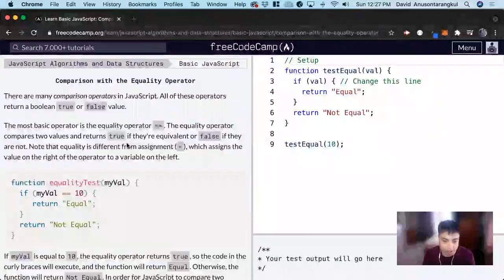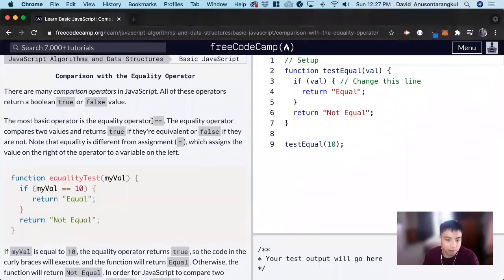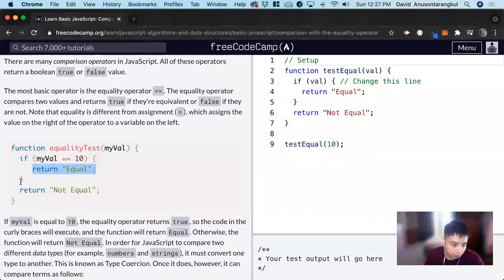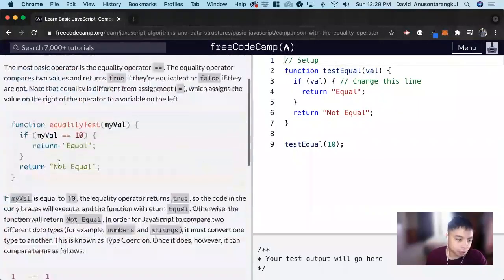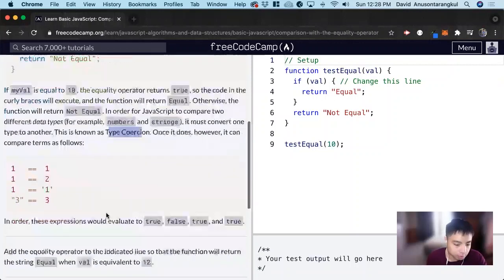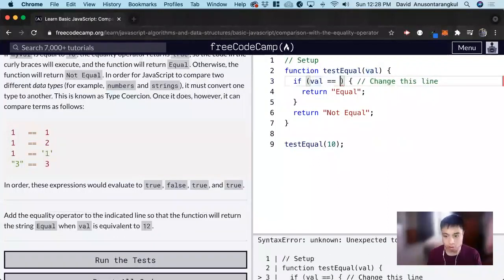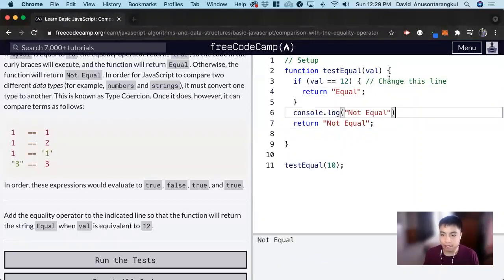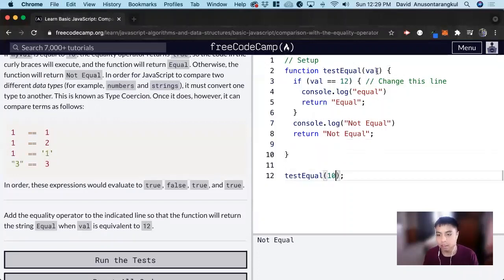Comparison with the Equality Operator (Basic JavaScript) freeCodeCamp tutorial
Certification: JavaScript Algorithms and Data Structures
Course: Basic JavaScript
Lesson: Comparison with the Equality Operator
freeCodeCamp tutorial

In this lesson, we learn about the equality operator.